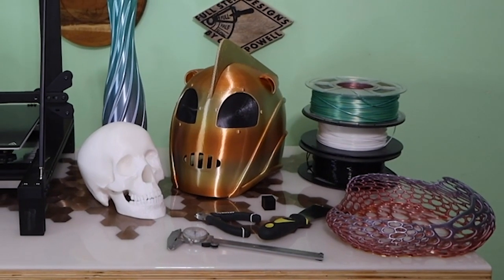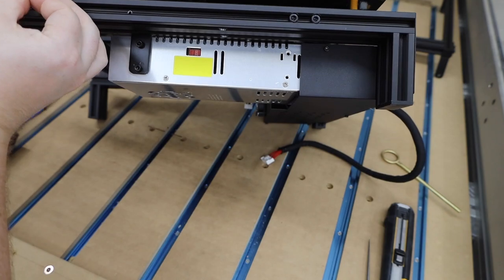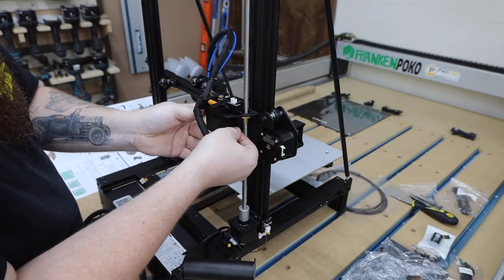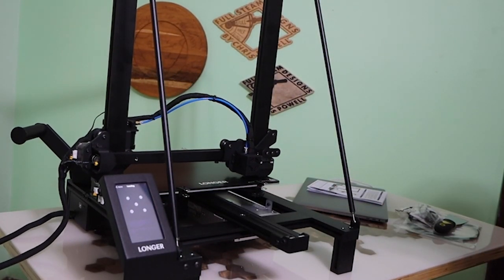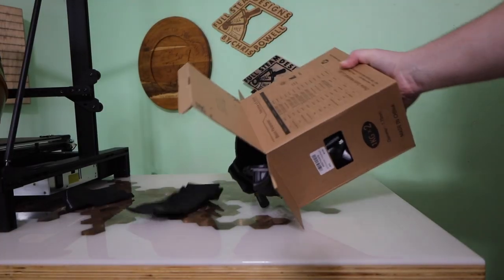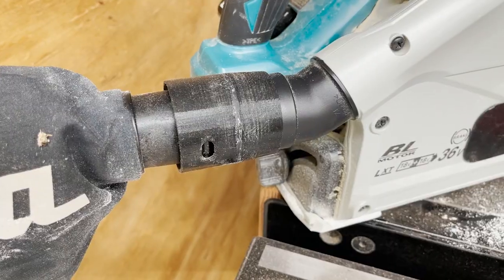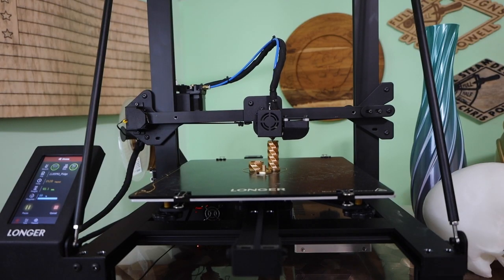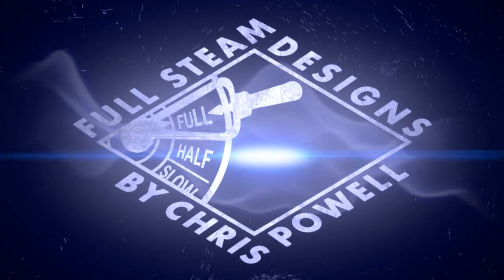Longer LK5 Pro 3D Printer Unboxing and Review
Today we'll be looking at a large format FDM 3D printer from Longer, the LK5 Pro. It's an inexpensive machine that's great for beginners, but offers some HUGE selling points.

Save 10% with code LONGER3D7ANNIV

The following links are associate links. I get a small kick back from each sale, but you still pay the same great price!